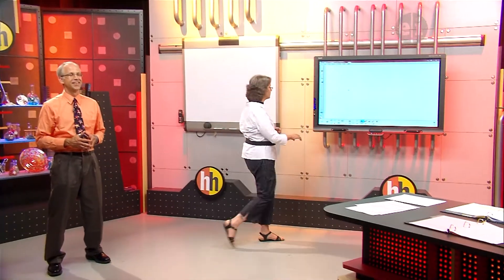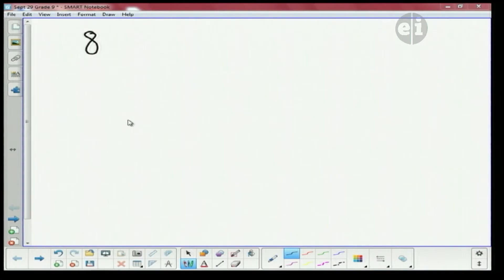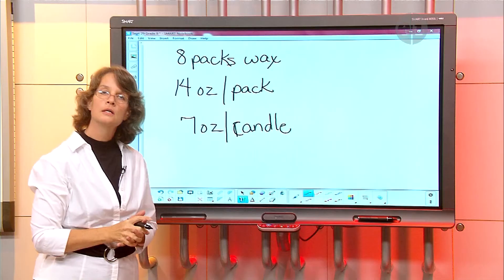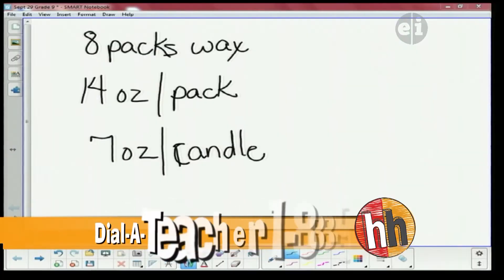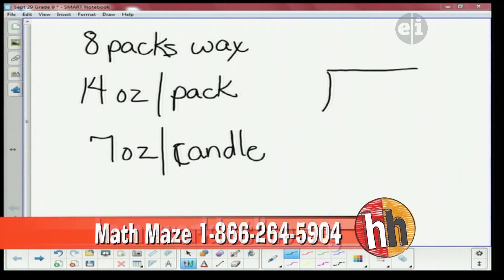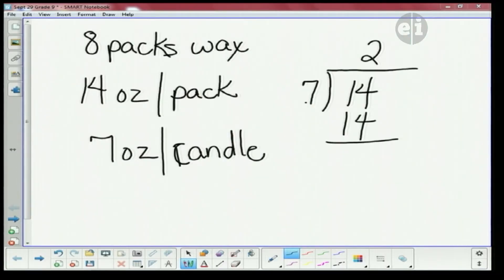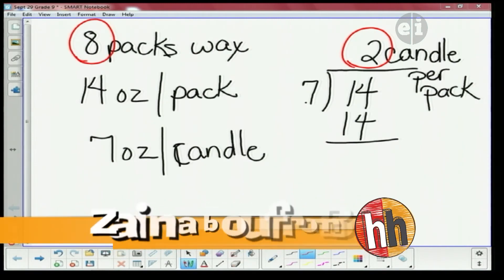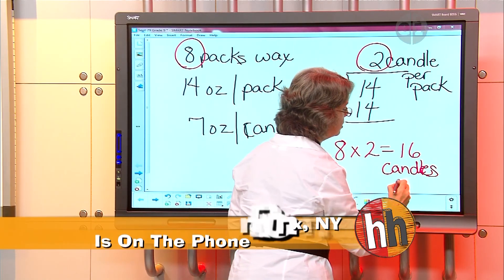Homework Hotline: Division and Multiplication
In this clip from Homework Hotline, Donna Mineo helps a student solve a word problem using division and multiplication.